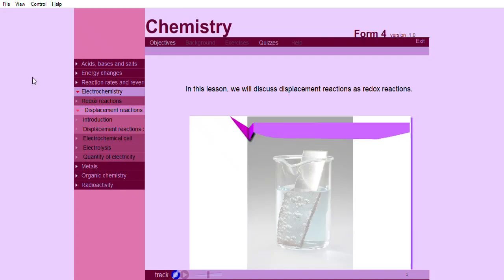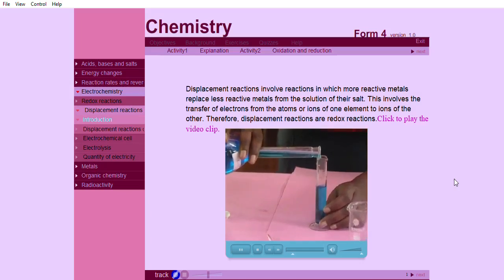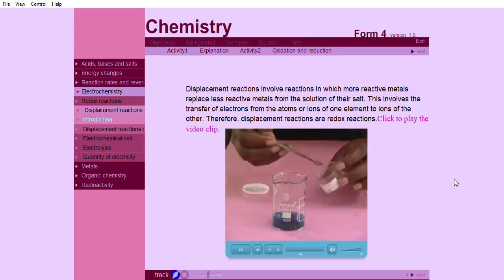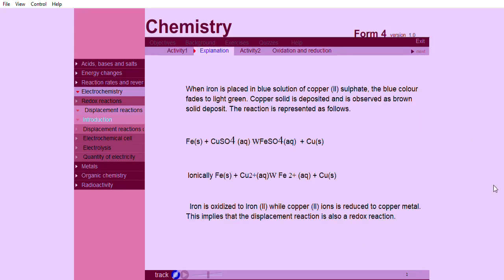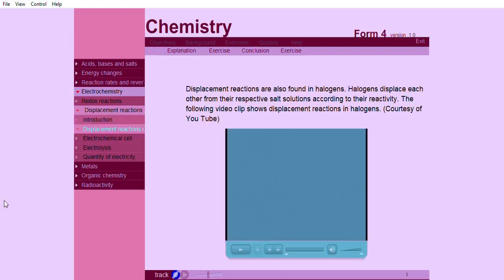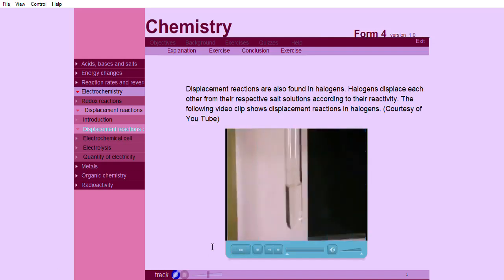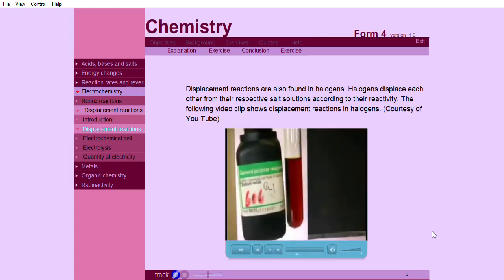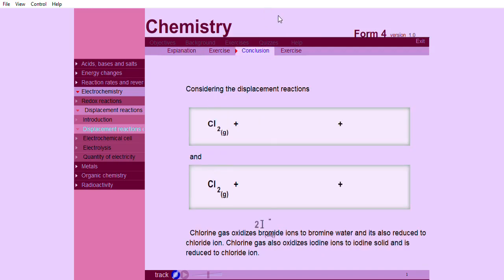Displacement Reactions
Learn all about displacement reactions in this video. Understand the concept and see examples of displacement reactions in action.
Displacement reactions are fascinating chemical processes where one element replaces another in a compound, demonstrating the dynamic nature of chemical reactivity. In these reactions, a more reactive element displaces a less reactive one from a compound, leading to the formation of new products. This type of reaction is categorized into single and double displacement reactions. In a single displacement reaction, one element replaces another in a compound, such as in the reaction between zinc and hydrochloric acid, where zinc displaces hydrogen. Double displacement reactions involve the exchange of ions between two compounds, often resulting in the formation of a precipitate, gas, or water. Understanding displacement reactions is crucial for grasping fundamental chemical principles and their applications in various industries, from metallurgy to pharmaceuticals. Dive into the world of chemical reactions with us and explore the reactions that shape our understanding of chemistry!